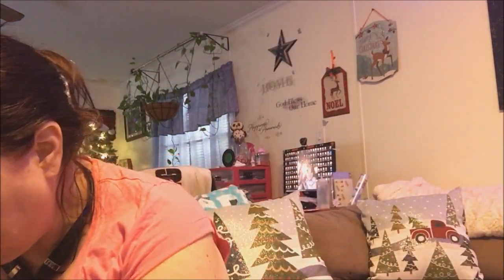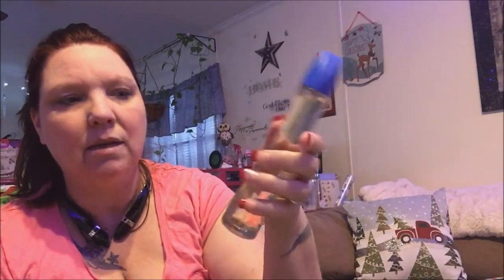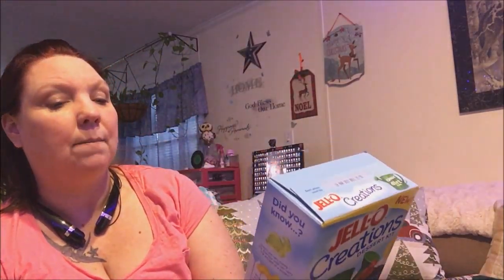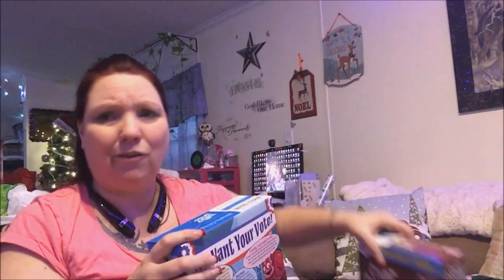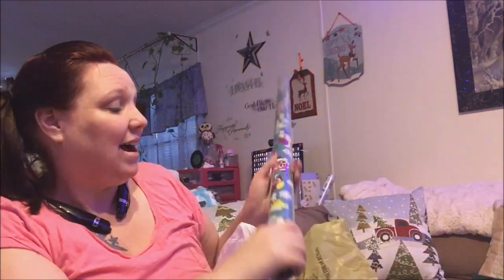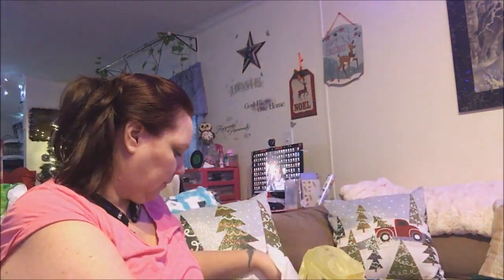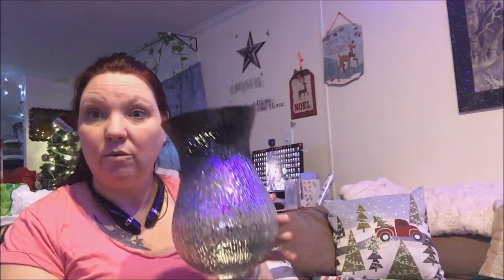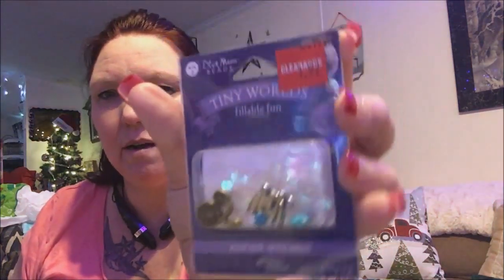Dollar Tree Haul ~ I lied this one is the~ LAST ONE OF 2016 ~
The very Last DT Haul Of 2016 !
My music is from YT Free Music Library :
If you like to Exchange Pocket Letter's or Send Friend mail